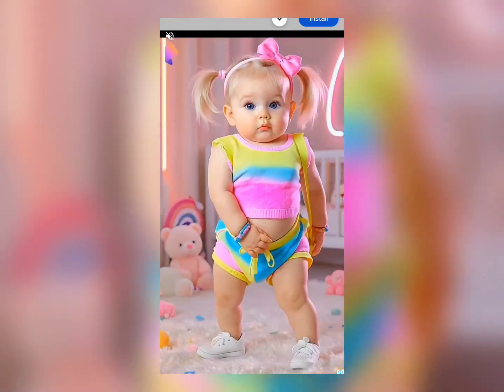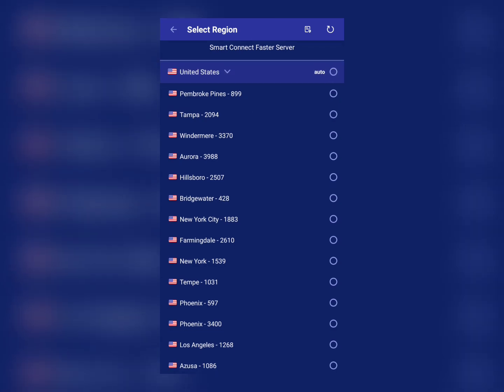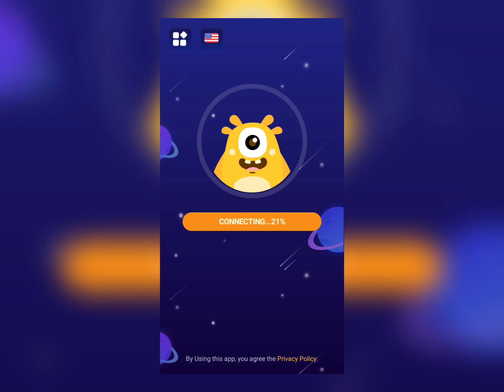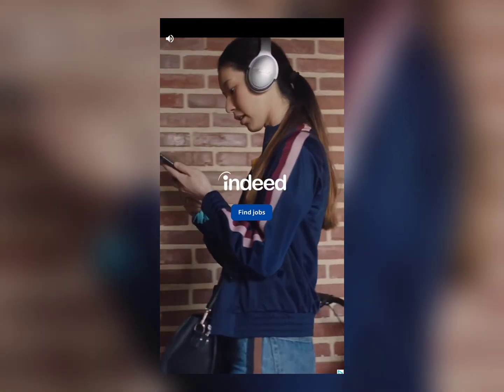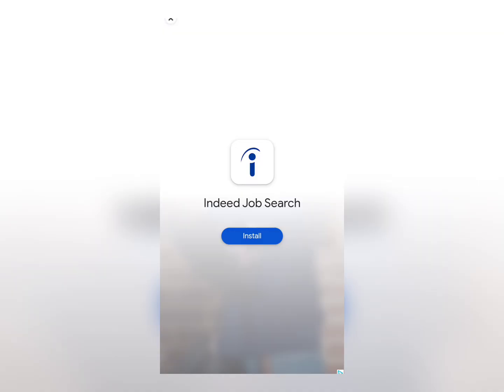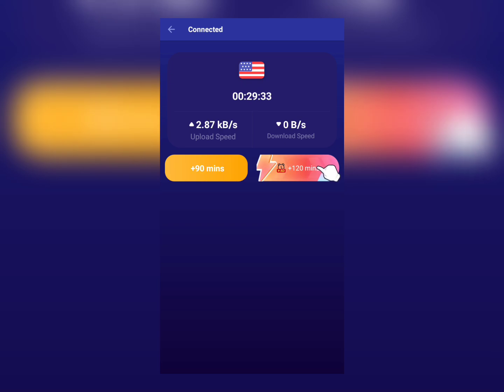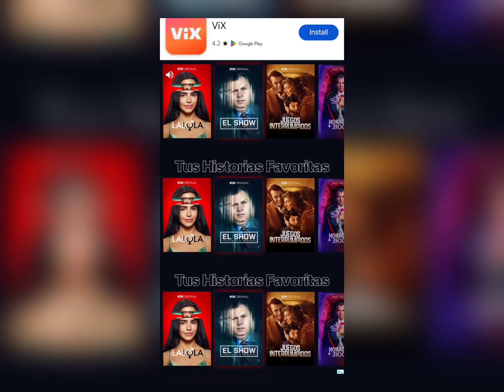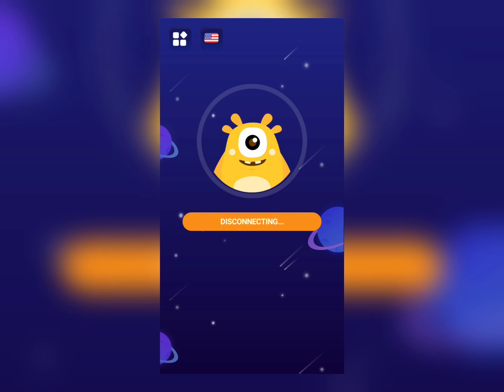Eto Net Proxy How to use